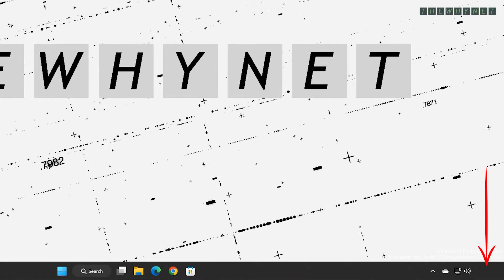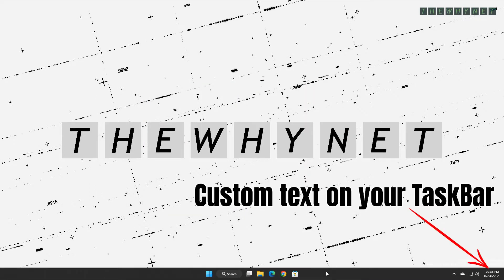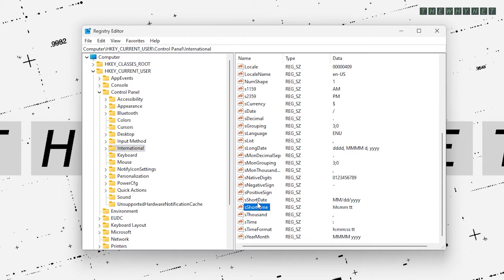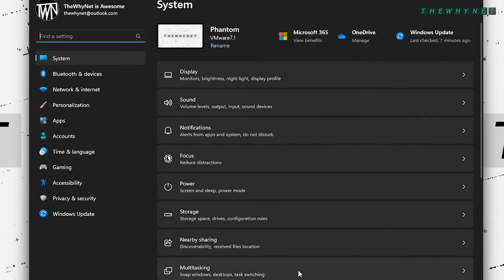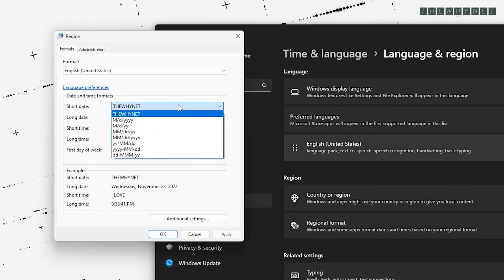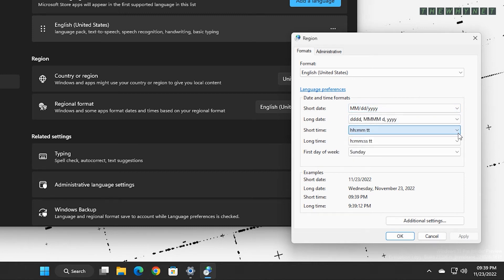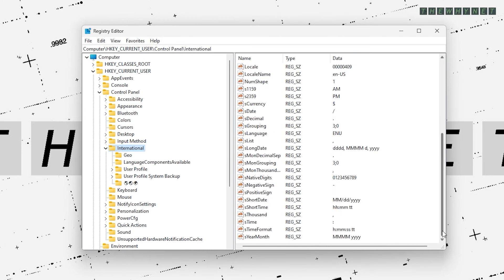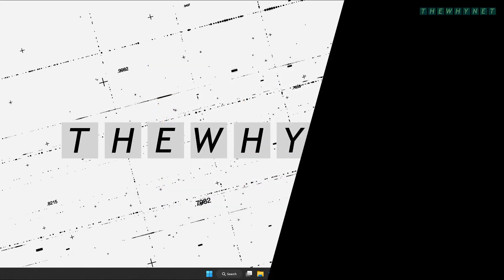How to Remove the Time and Date From the Windows 11 Taskbar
Are you tired of seeing the time and date cluttering up your Windows taskbar, taking up valuable real estate?
For too long, we've had to live with this unnecessary feature, with no user-friendly way to remove or replace it.
But not anymore! This video is here to change all that.

In this tutorial, I'm going to show you an "almost" user-friendly way to remove the time and date from your Windows taskbar, giving you the freedom to customize it exactly the way you want it.
But that's not all, I'm also going to show you how you can add your own text to be displayed instead of the time and date.
Imagine being able to display your favorite message. The possibilities are endless!

This step-by-step instructions make it easy for anyone to follow along, regardless of your level of technical expertise.
I'll walk you through the process, from start to finish, so you can have a clutter-free and personalized taskbar in no time.

So, if you're ready to take control of your taskbar and remove the time and date, then watch this video now and say goodbye to cluttered taskbars for good!